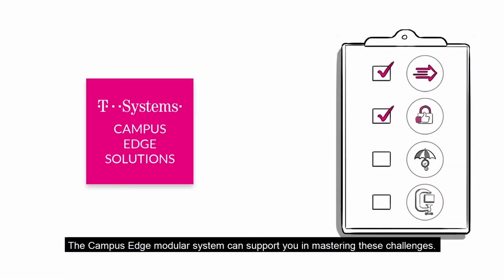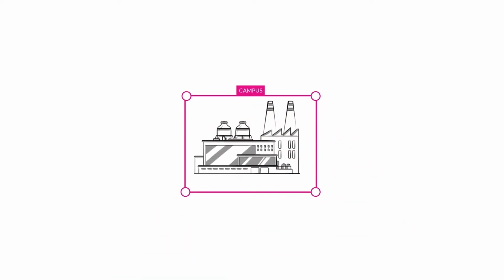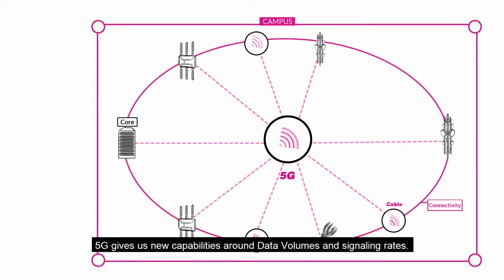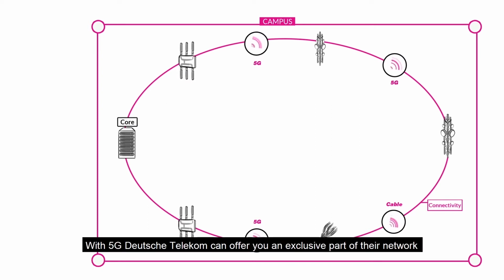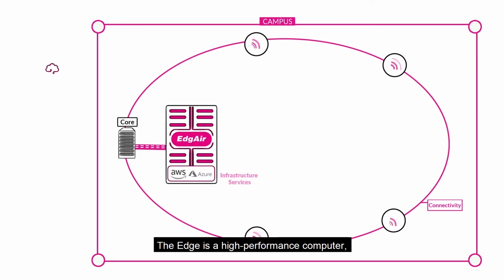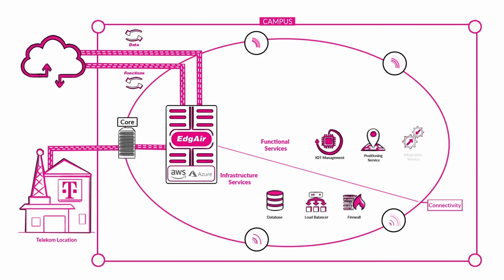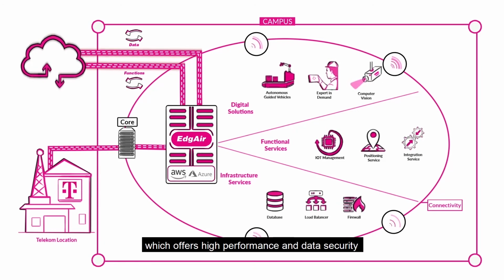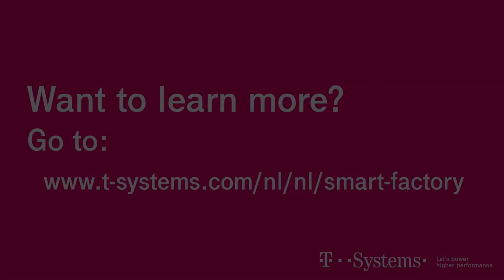What does the T-Systems 5G Campus Edge solution?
Deel 3 van de serie over onze Campus Edge oplossingen. Meer weten?